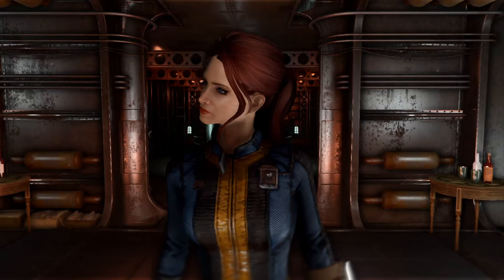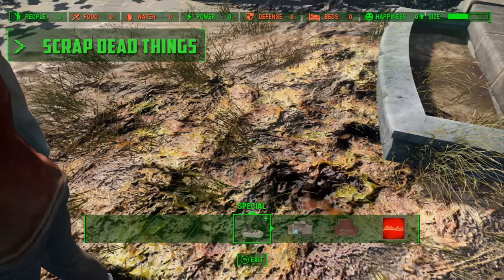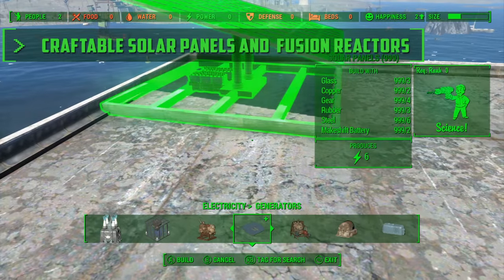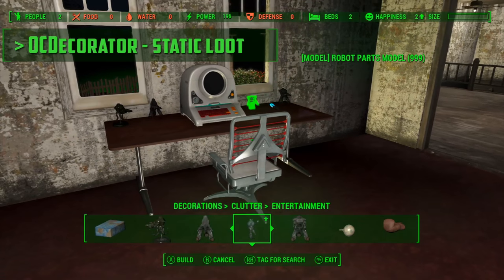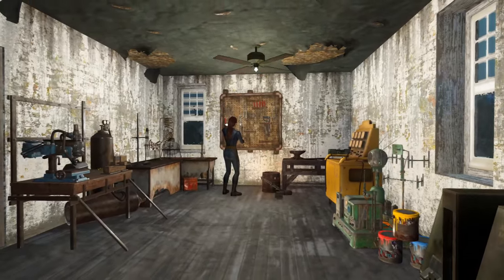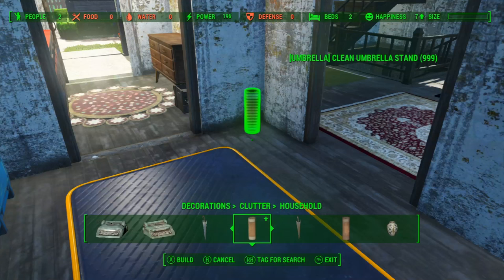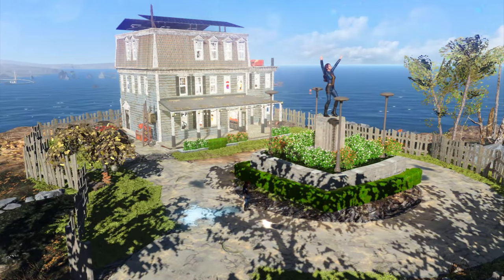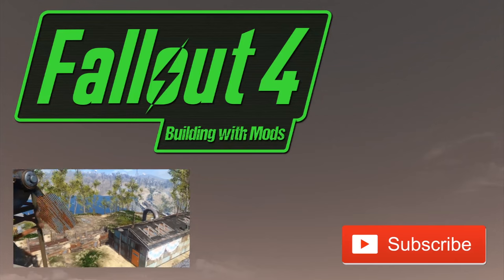Croup Manor 100% Rebuilt - Building with Mods - Fallout 4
Wow guys over 1000 subs in a week that is amazing thank you so much you guys are the best. for this video we are rebuilding Croup Manor, a lovely little place which is awful without mods but now it is possible to make it the settlement it deserves to be. If your new please say hello in the comments and I hope you enjoy the video.

Mods used in this video:
Northland Grass - Trees - Landscape - Flora - etc
Crafting Fury 9000 GTX - Buildable armour stands - Decorations - Furniture